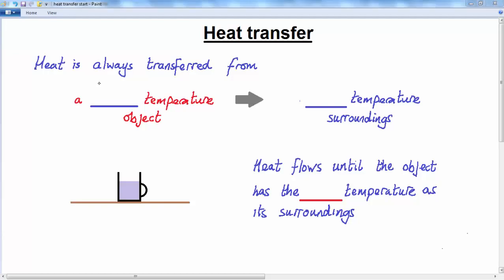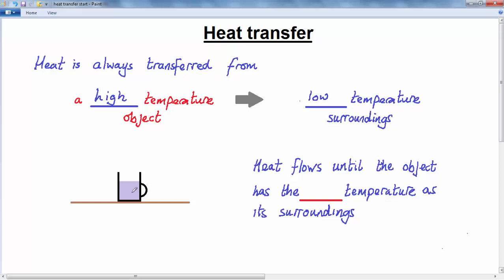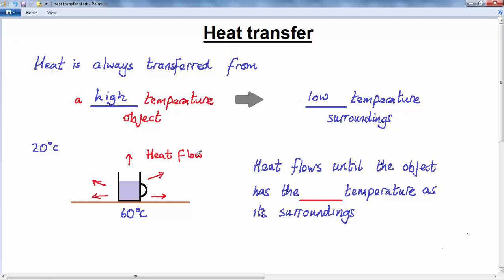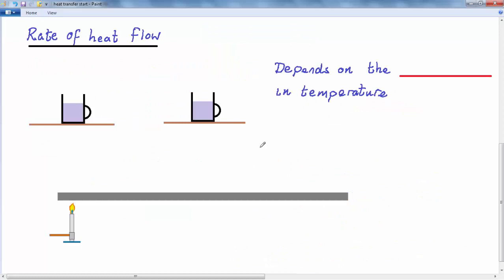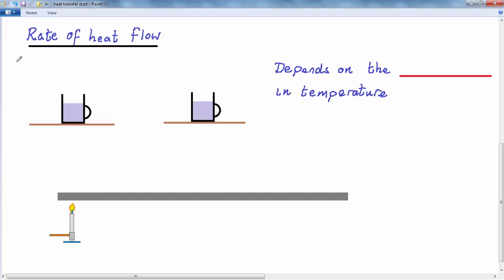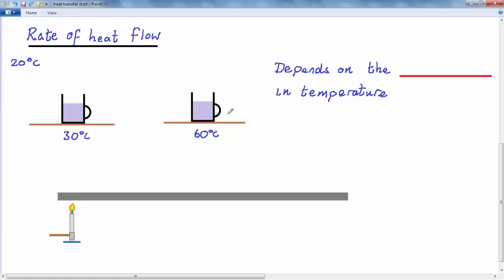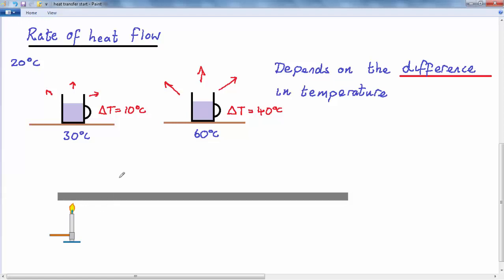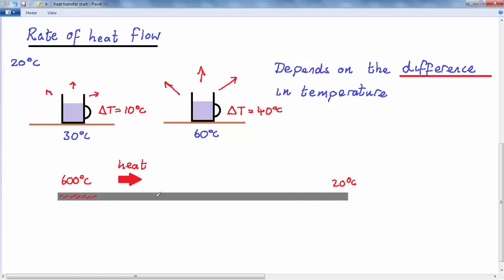GCSE PHYSICS - HEAT - LESSON 4 - heat transfer introduction